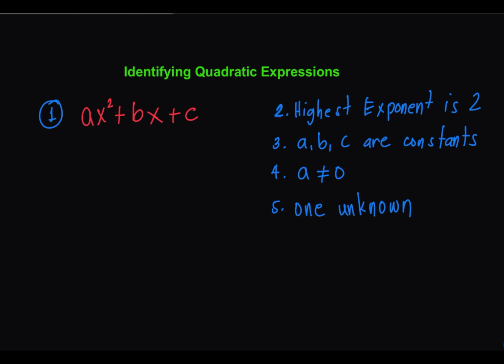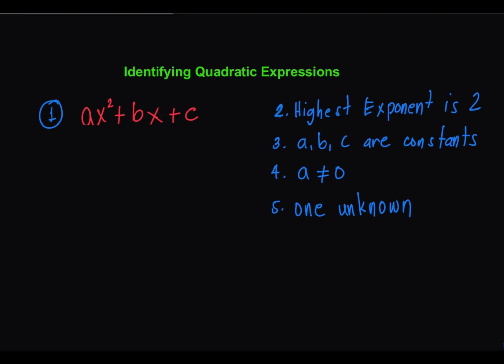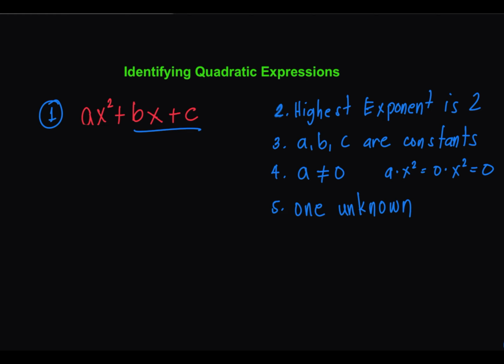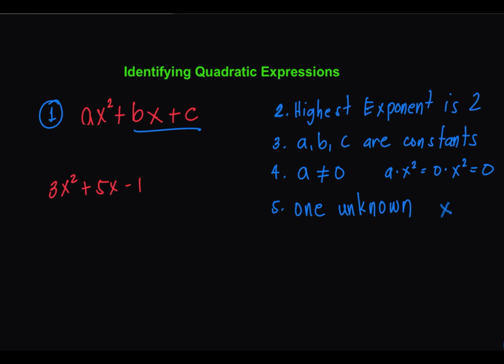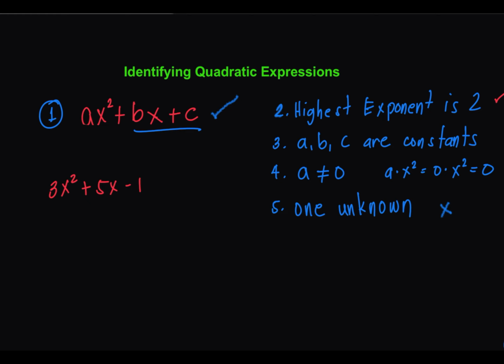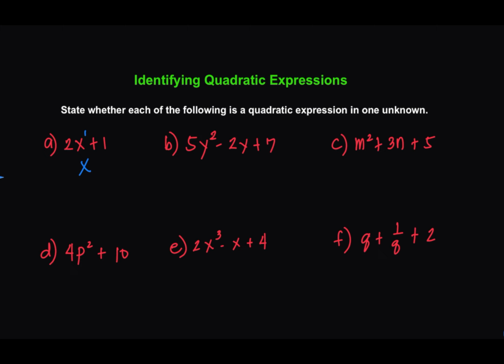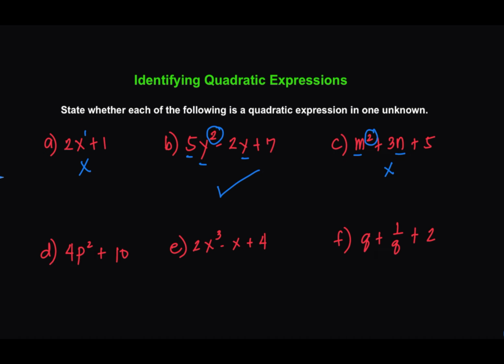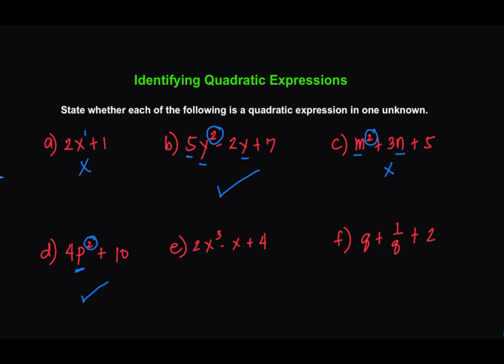Quadratic Expressions Tagalog Tutorial | How to Identify Quadratic Expressions Easily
Learn how to identify quadratic expressions step-by-step in this Tagalog math tutorial!
Perfect for Junior and Senior High School students in the Philippines 🇵🇭 preparing for exams, entrance tests, or just reviewing algebra basics.

📌 In this video:

What is a quadratic expression?
Paano malalaman kung quadratic?
Examples and easy tips using Taglish

📚 Learn math in Tagalog + English (Taglish) to make it easier and more relatable!

Quadratic Expressions, Tagalog Tutorial, Identify Quadratic Expressions, Algebra Tagalog, Math Taglish